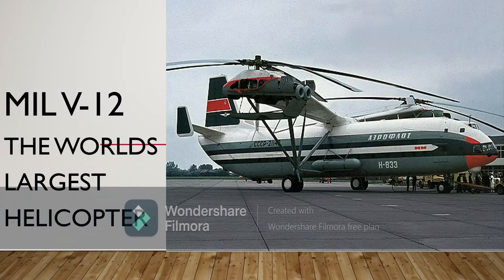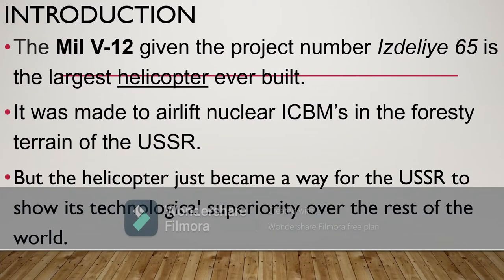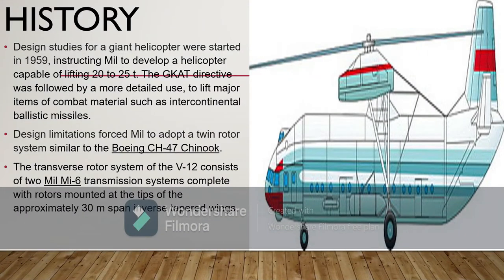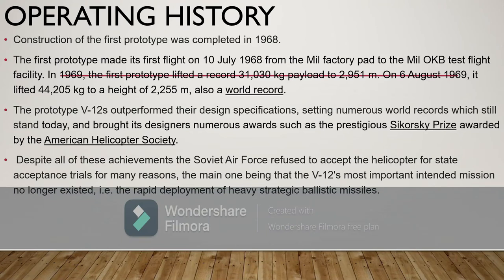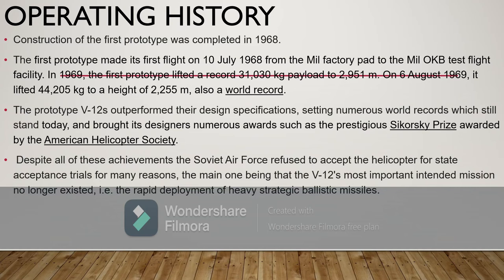MIL V-12, The Worlds Largest Helicopter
Hello everyone, welcome to The Know How, the show where we look at the history behind everything. Today we will look at the what happened to the MIL V-12, The Worlds Largest Helicopter.